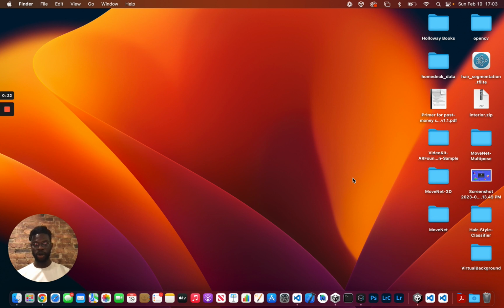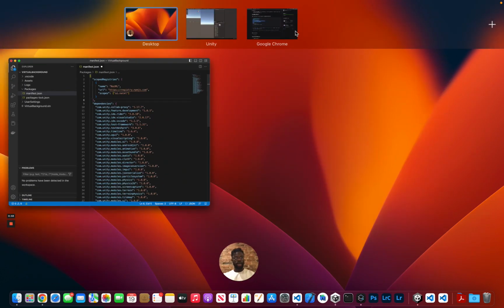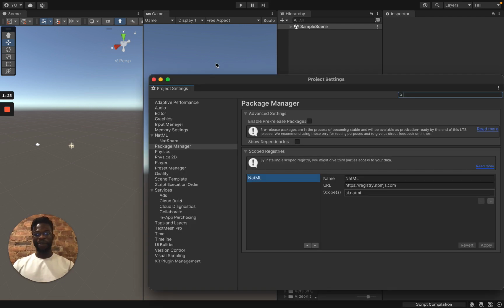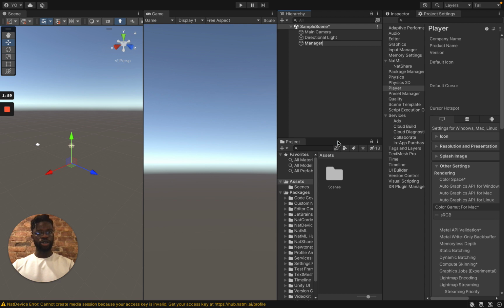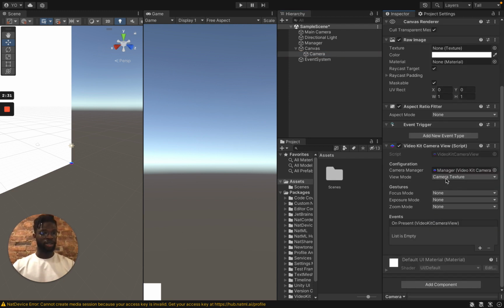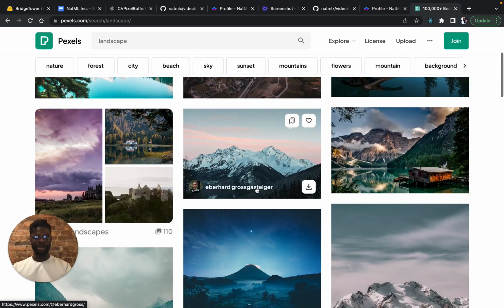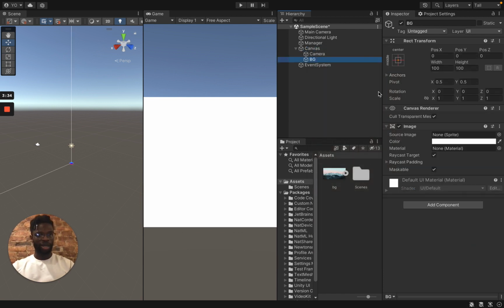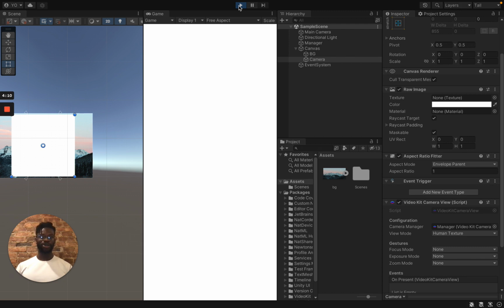Building a Virtual Background App with VideoKit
This is a tutorial showing how to build a virtual background app with NatML VideoKit.